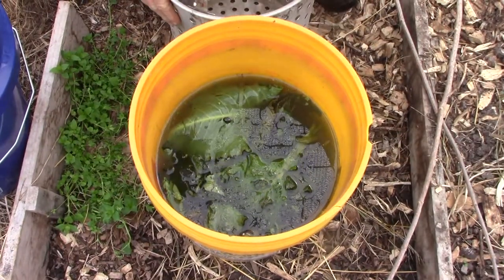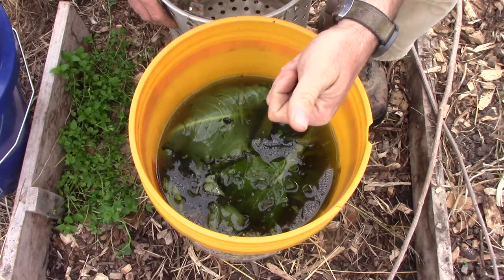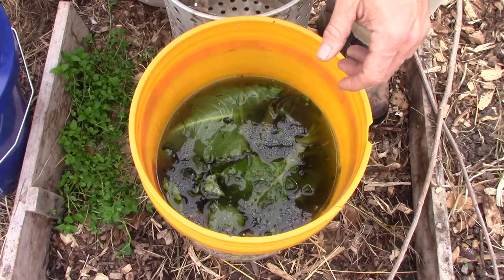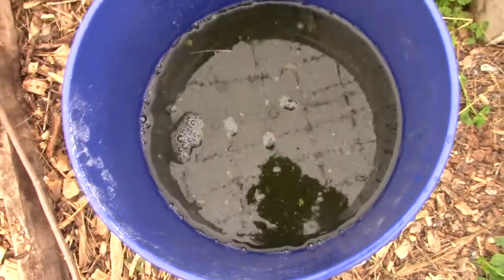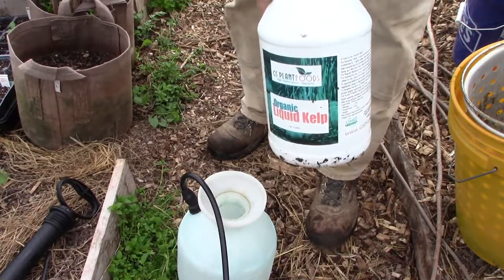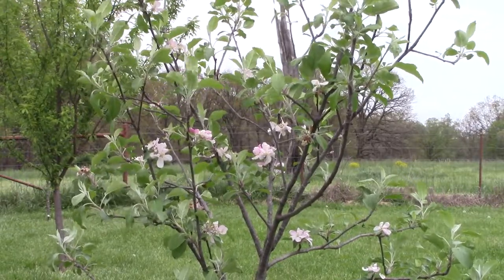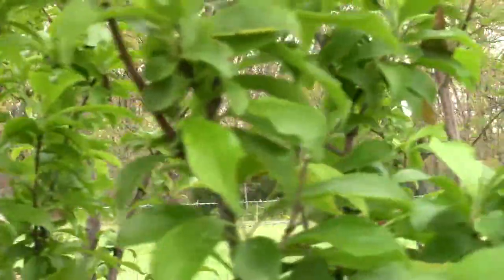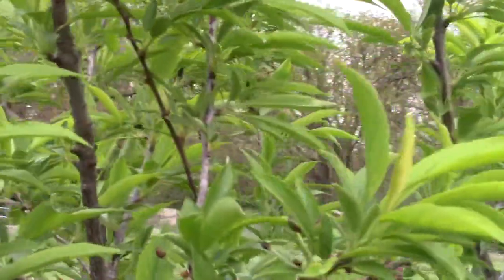Fermented Herbal Tea Holistic Spray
Holistic orcharding is now completely herbal after "first cover".

This herbal fermented tea is easily made using, yellow dock, comfrey, and stinging nettle. If they are available to you Michael Phillips recommends also using horsetail and garlic scapes to this brew.

All you need to do is put the leaves of the plants into a bucket fill it up with water, non-chlorinated, and wait at least a week. You could use a bubbler if you wanted to enhance the process.

Nettle: zinc, iron,selenium, nitrogen, calcium, potassium, nearly every vitamin. High levels of silica.

Comfrey: calcium and certainly much more

Dock wasn't included in Michaels recipe for this particular spray but I included it in mine since I have lots of it right now. It and nastutium help with cankor.

GS Plant Food Liquid Kelp